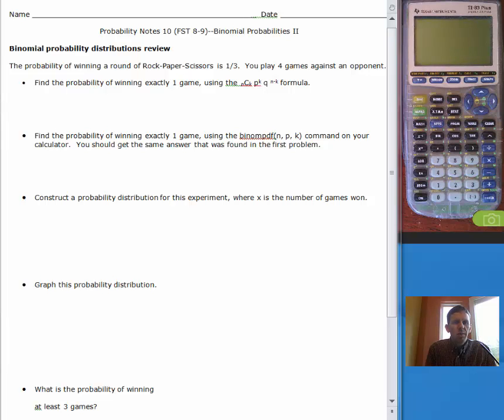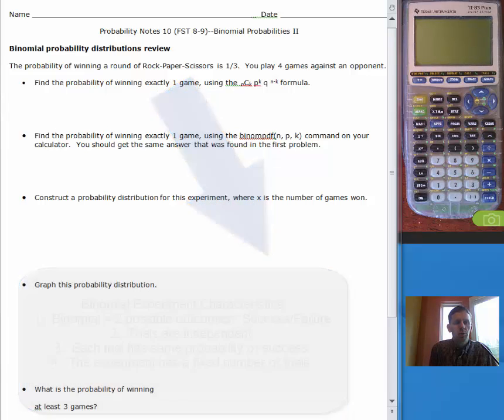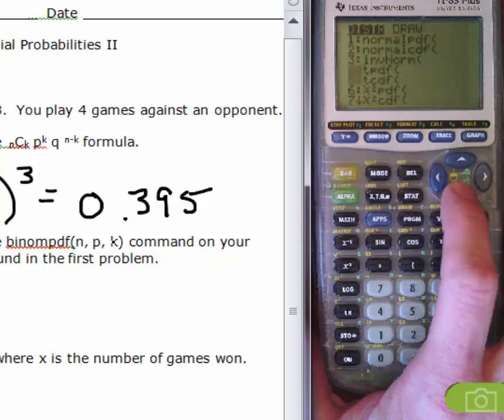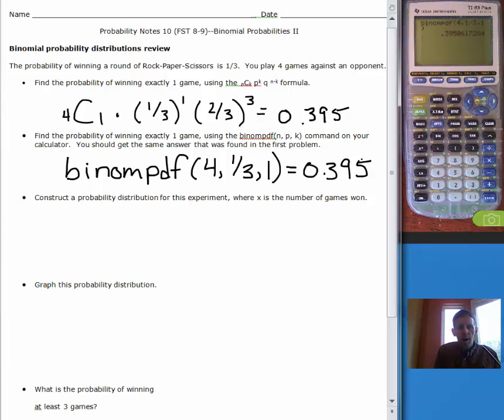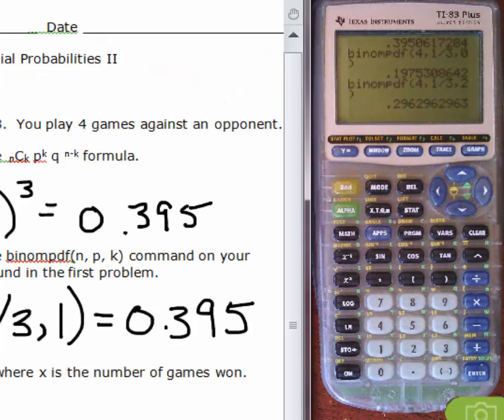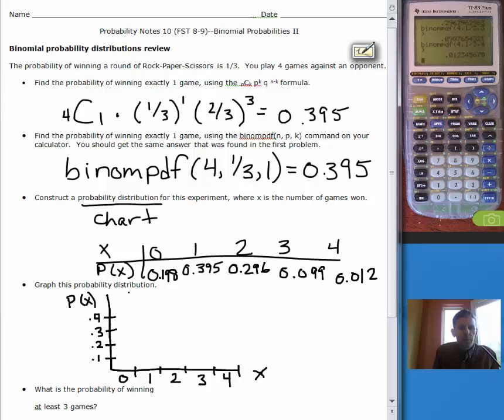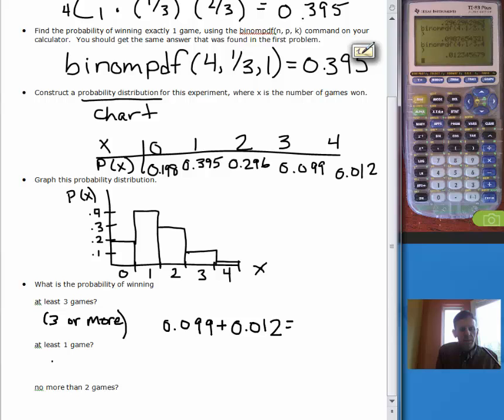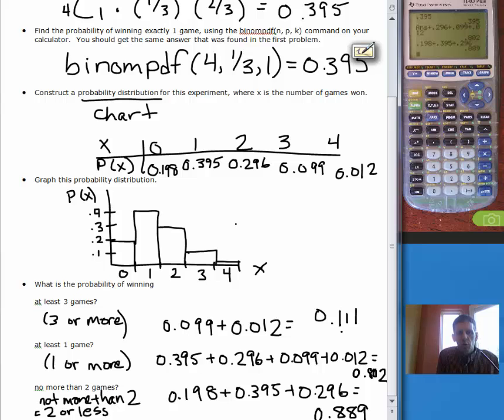Probability Notes 10: Binomial Probability II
Calculate binomial probabilities, use the binompdf command, construct a probability distribution and graph it